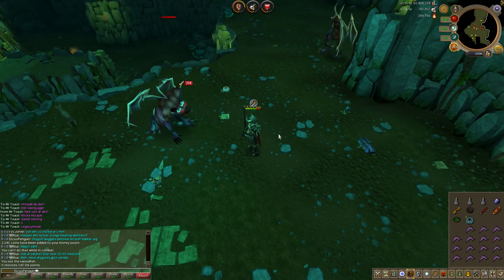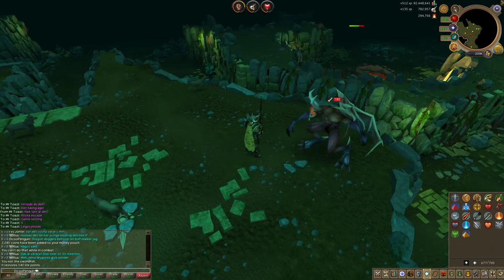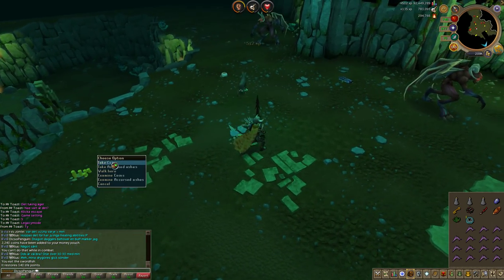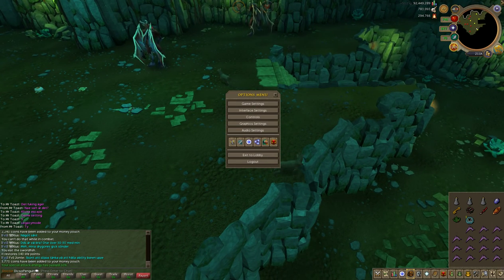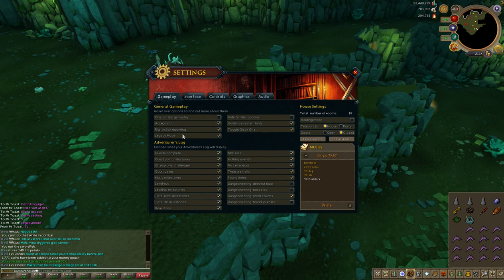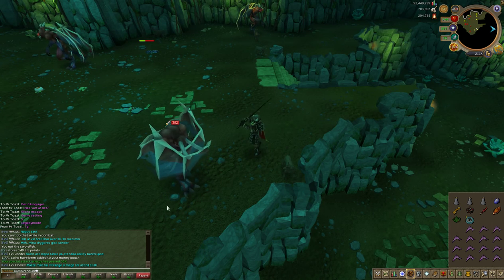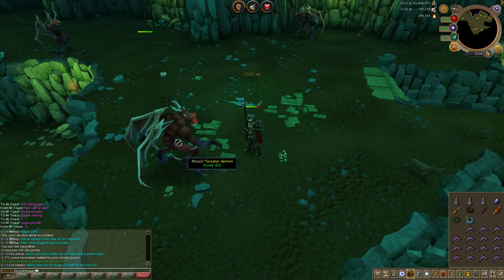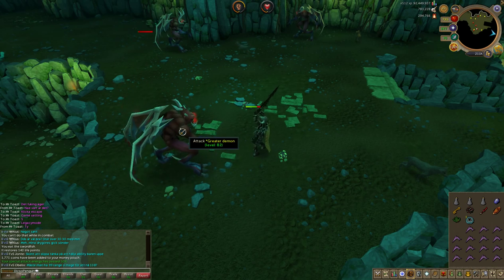Runescape - How to enable legacy mode!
Legacy mode has just been released to runescape which brings back the old times! I see a lot of people not know how to enable it. heres how!